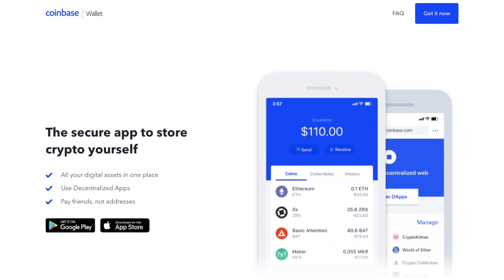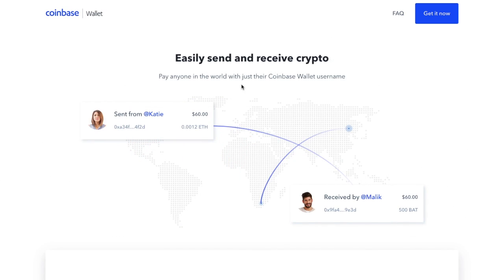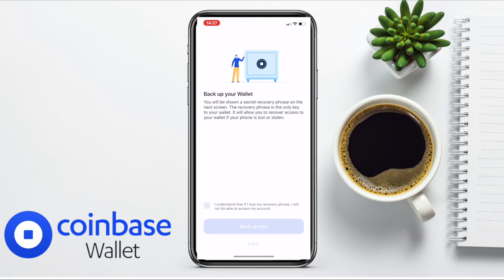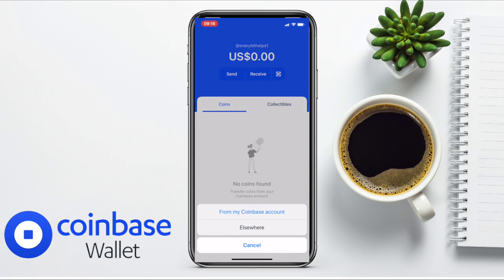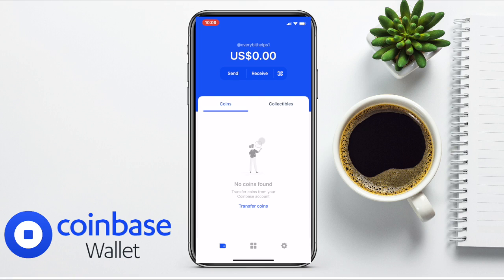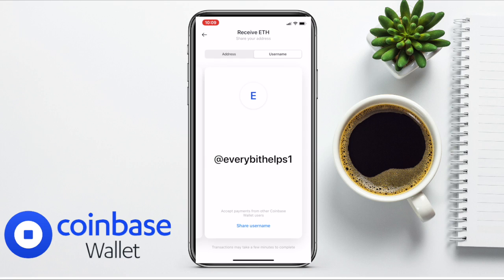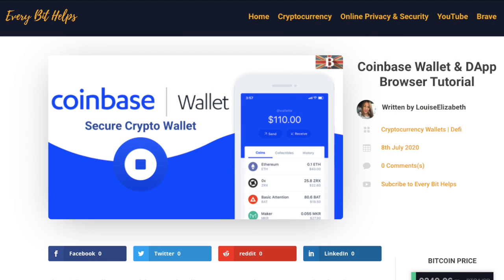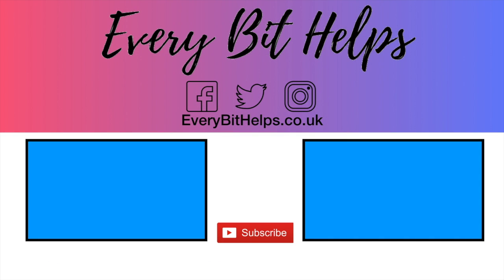Coinbase Wallet Tutorial: How to Use Coinbase to Store your Crypto Assets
In this video, I take you through the Coinbase Wallet. The Coinbase Wallet is a standalone app, that allows users to manage their private keys, store their crypto assets securely, and explore the decentralized web with a DApp browser.